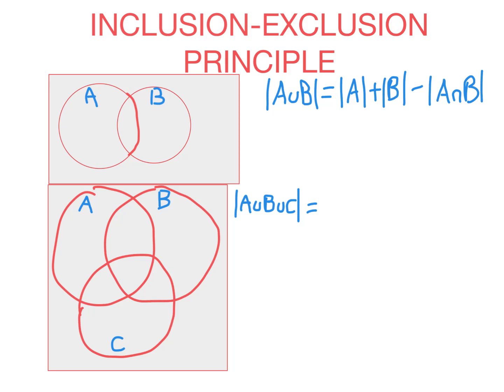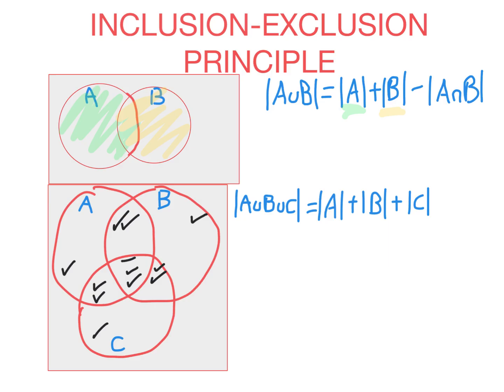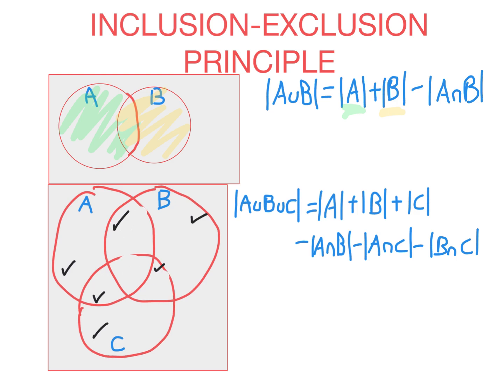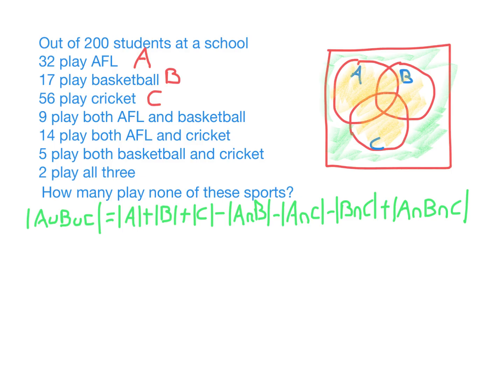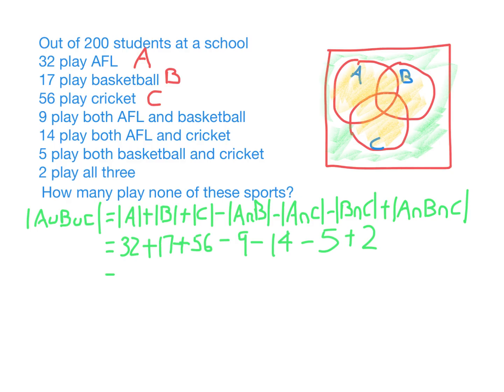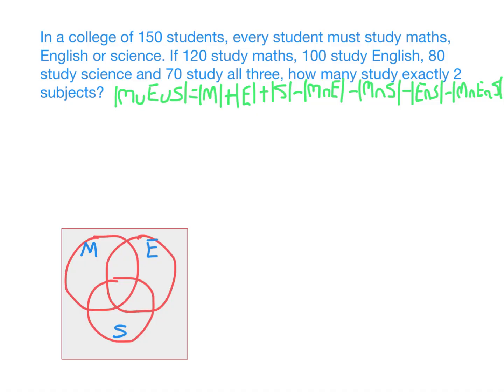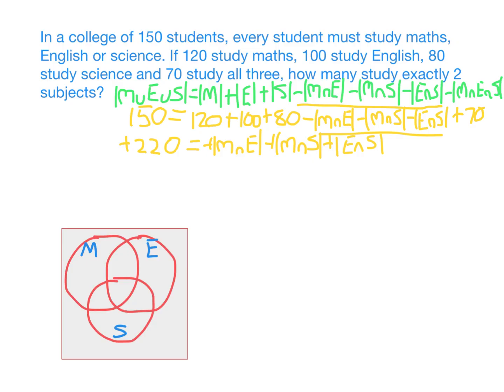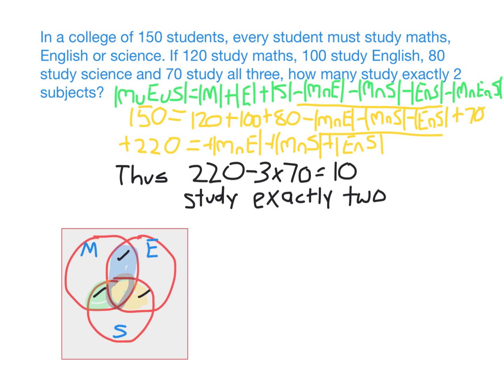Inclusion-Exclusion Principle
00:00 Slide 1
02:24 Slide 2
04:36 Slide 3